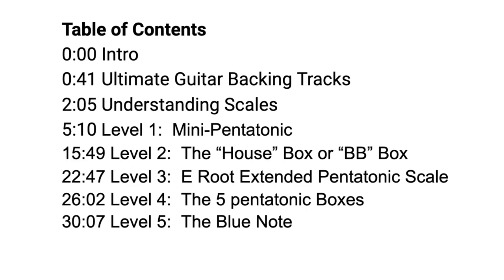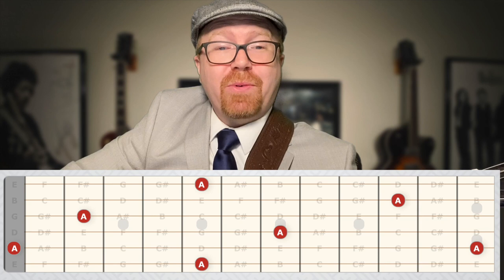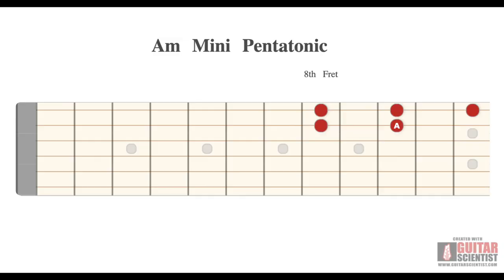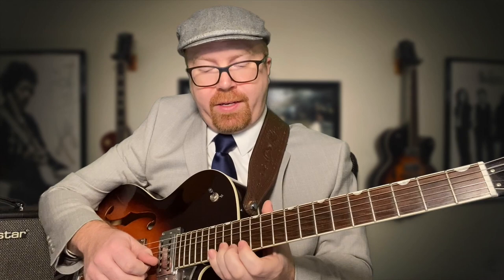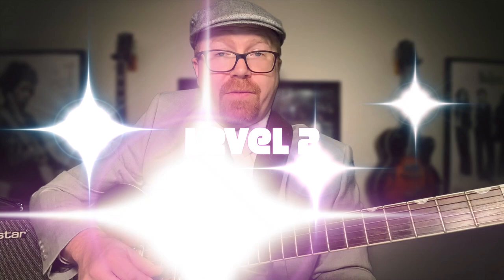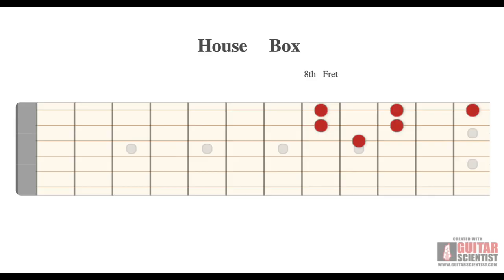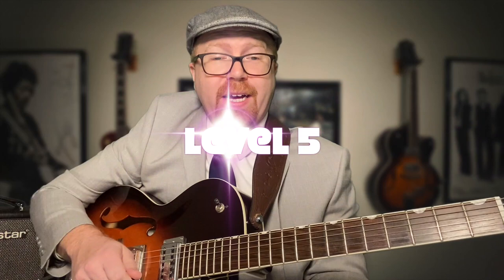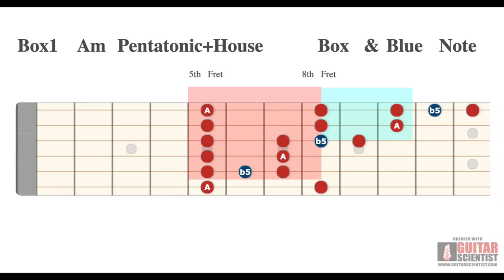Soloing 101 | Basics of Understanding Scales and Techniques for Soloing on Guitar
PLAY IT FORWARD - Someone gave me a guitar when I was 15, and it changed my life.
So I want to pay it forward.  Support me on Patreon to help me on my mission to put free guitars in the hands of youngsters, new adult students, or just generally people I meet who could use a guitar.  Every little bit helps!

Contents
0:00 Intro
0:41 Ultimate Guitar Backing Tracks
2:05 Understanding Scales
5:10 Level 1:  Mini-Pentatonic
15:49 Level 2:  The “House” Box or “BB” Box
22:47 Level 3:  E Root Extended Pentatonic Scale
26:02 Level 4:  The 5 pentatonic Boxes
30:07 Level 5:  The Blue Note